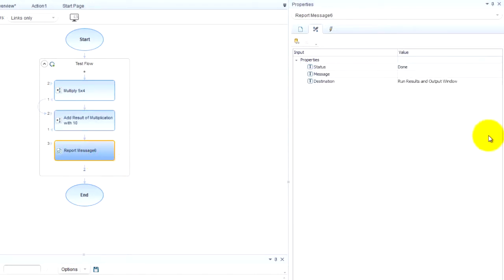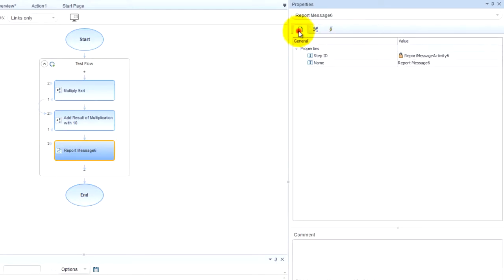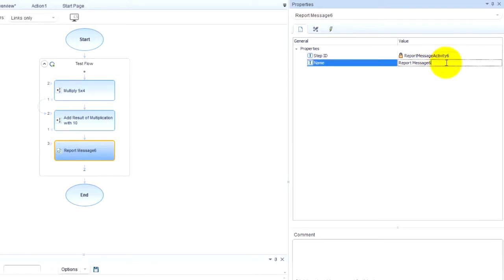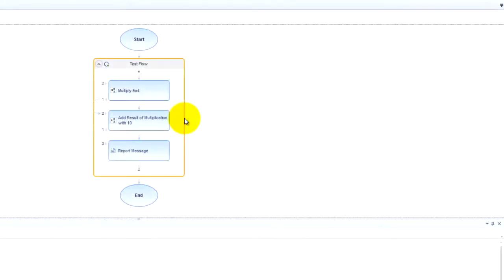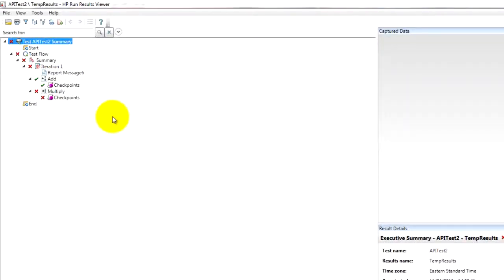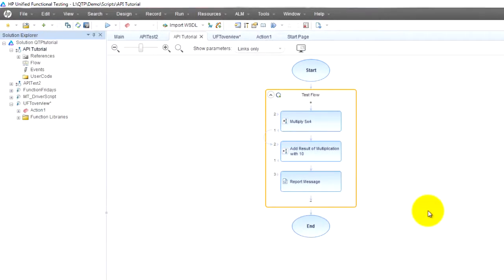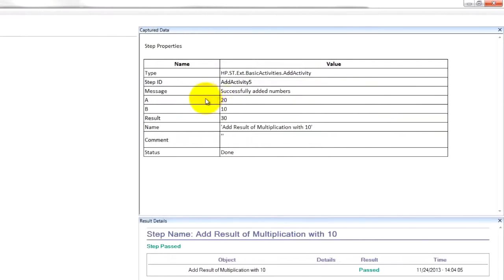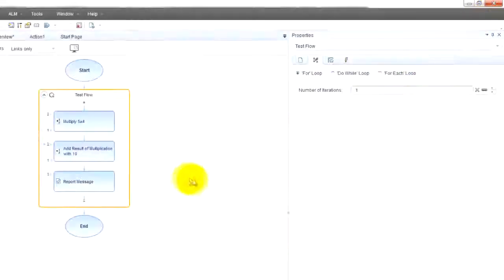2.06-How to test APIs in UFT-dding A Third Step, Running The Test And Checking The Results